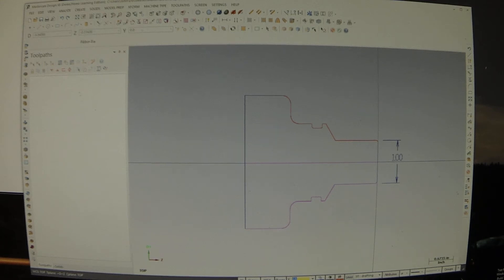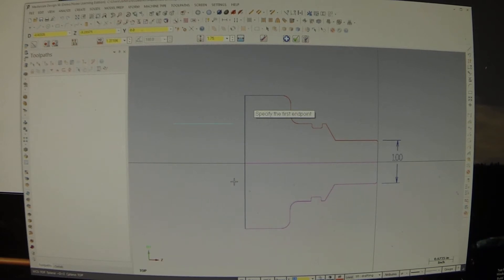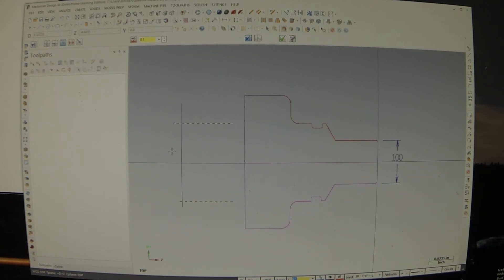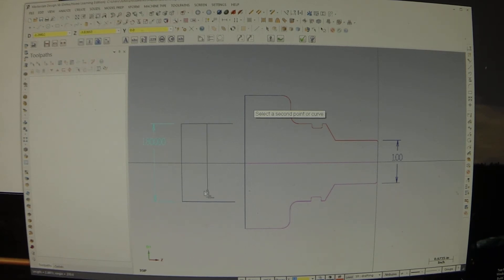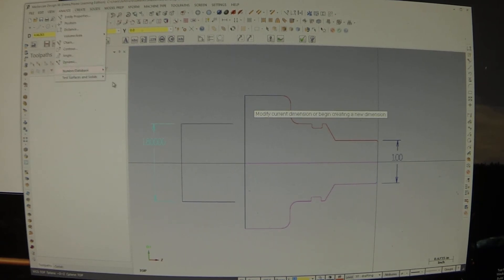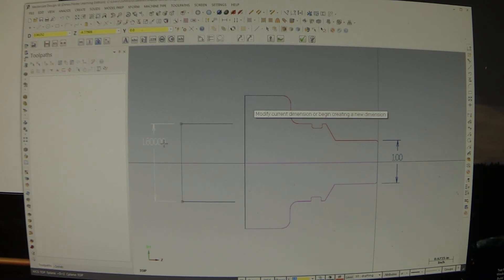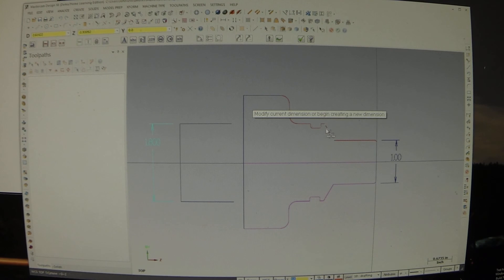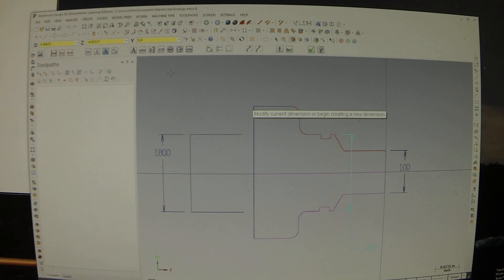Wtf mastercam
Very new to mastercam, taking some online classes to learn the software, ran into this wtf moment. Maybe someone out there can help
I've tried re-drafting this part from scratch after restarting mastercam (home learning edition) three times now and same result every time.